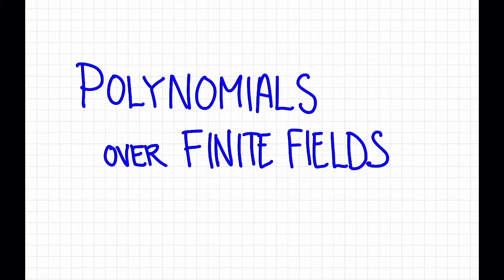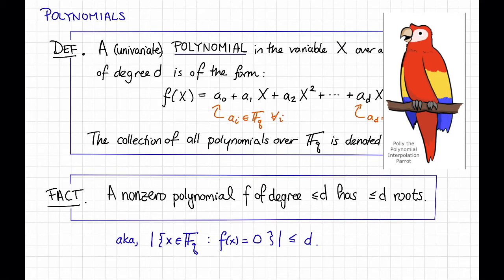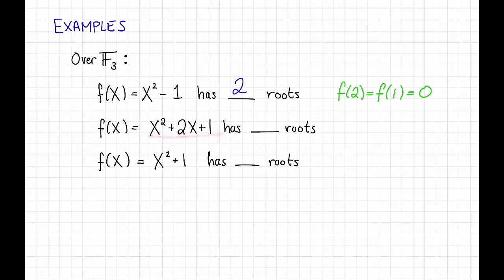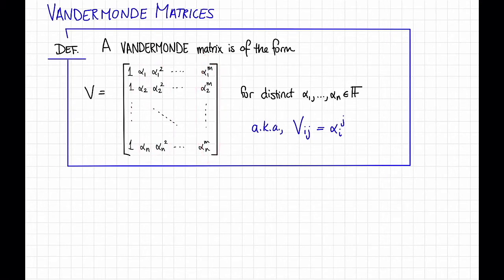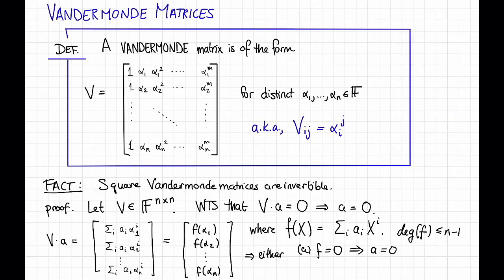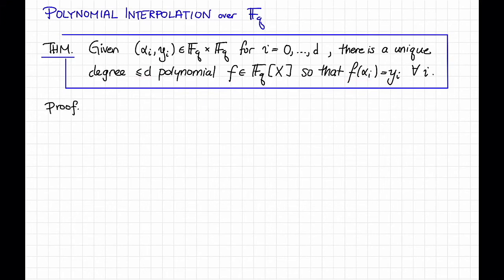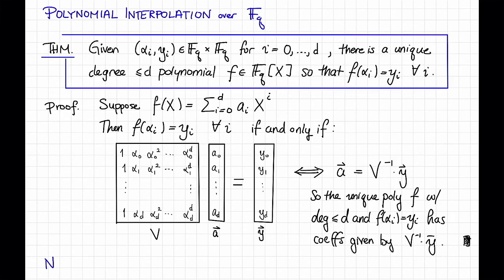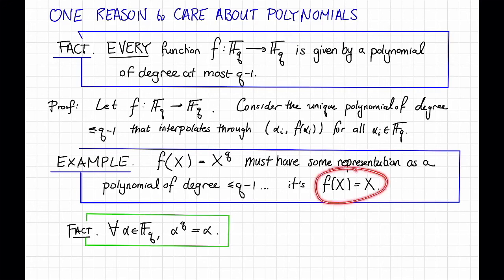Lecture 4, Video 3: Polynomials over finite fields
Some useful facts about polynomials over finite fields!  Plus, we make a new friend, Polly the Polynomial Interpolation Parrot.

ERRATUM: Around 9:15, we stated a corollary that says that any submatrix of a Vandermonde matrix is invertible.  This needs some more assumptions!!  For this to be true, *either* we should have that none of the corresponding evaluation points are zero, *or* that the square submatrix includes part of the first "all-ones" column.  Otherwise the diagonal matrix D in the "proof" isn't actually full rank.  Sorry for the error!